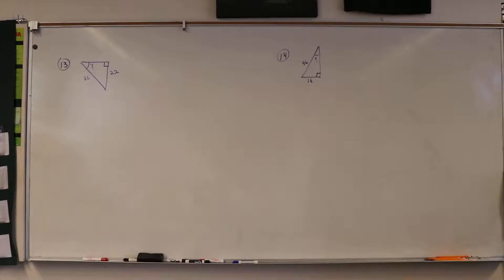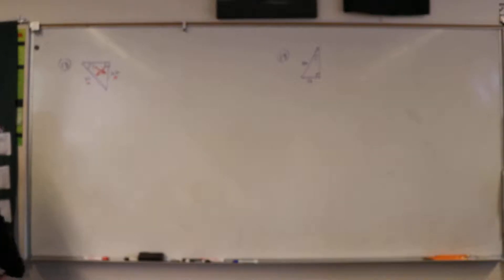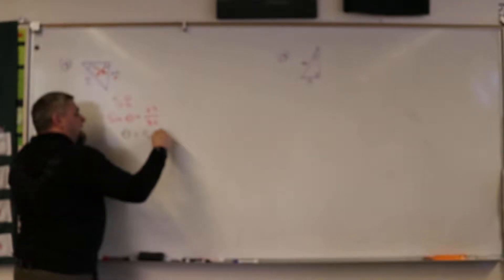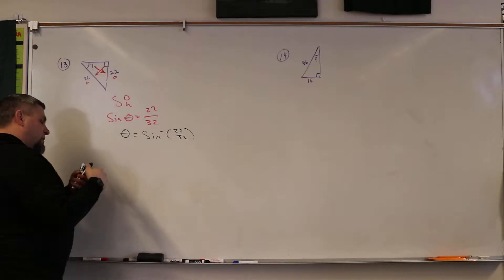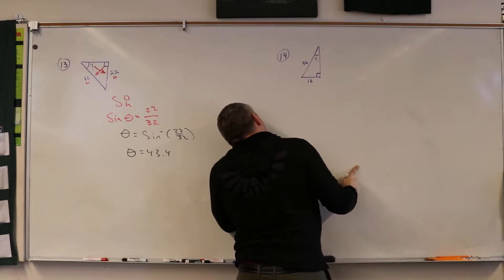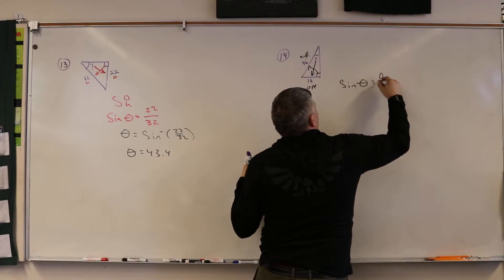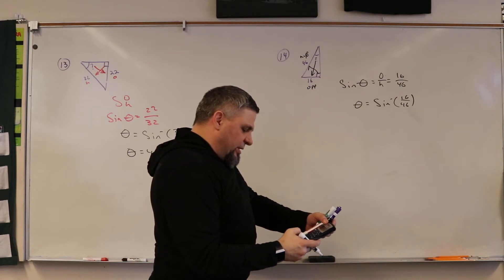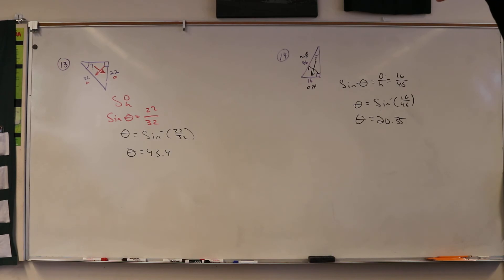MTS PRECAL MID CH6 PTE Q13 14